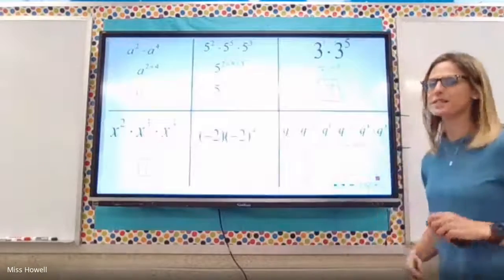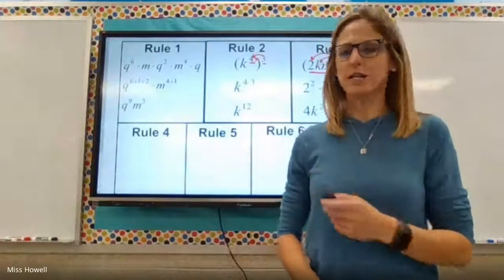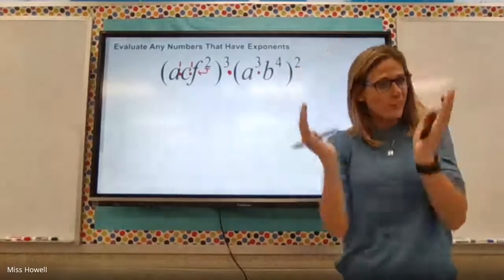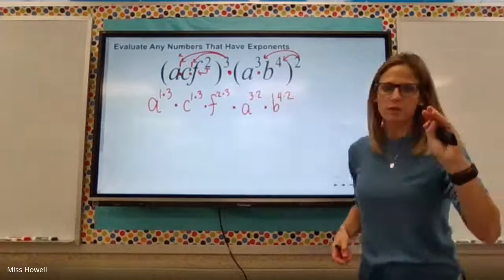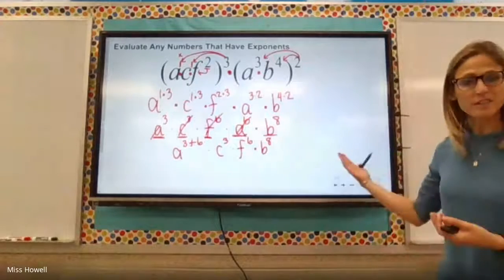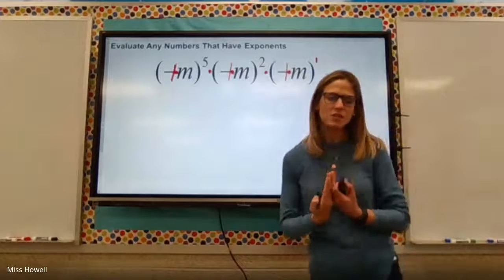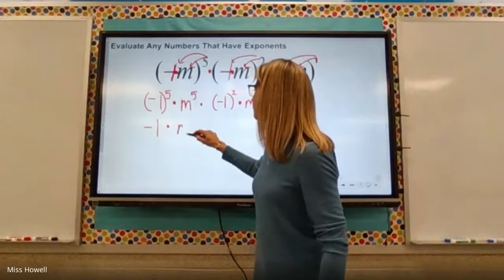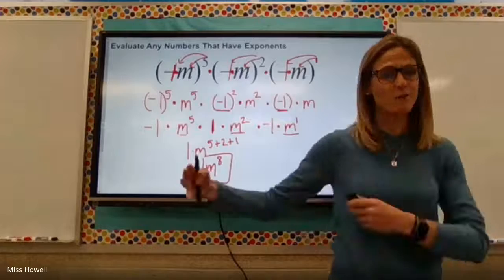Simplifying using Power Rules #4